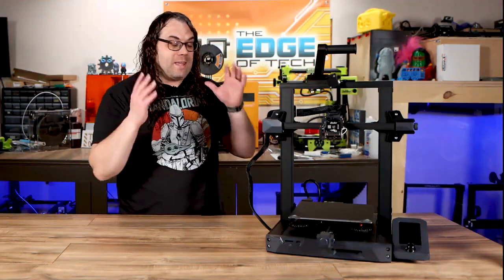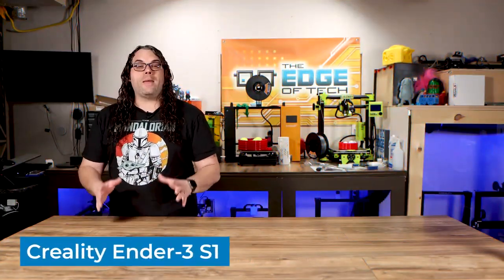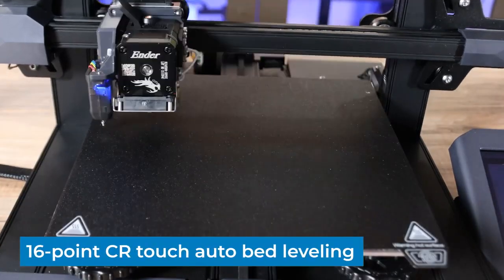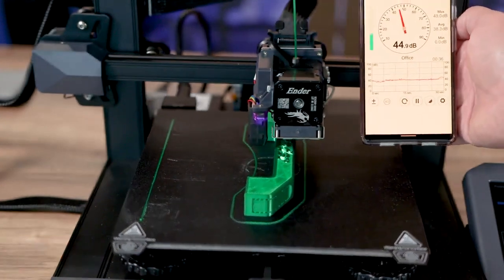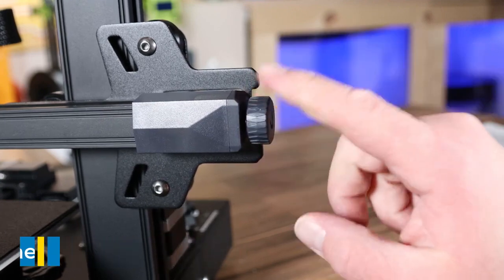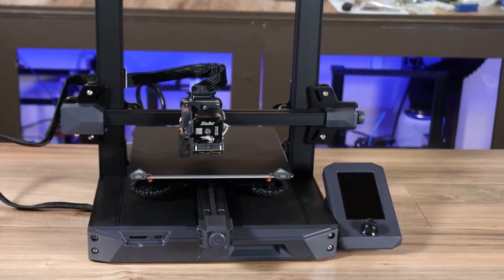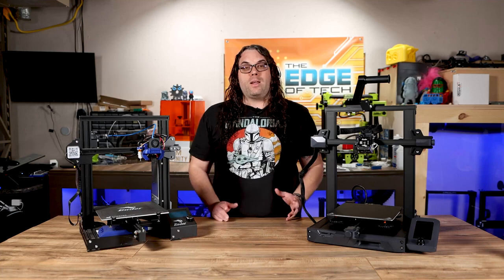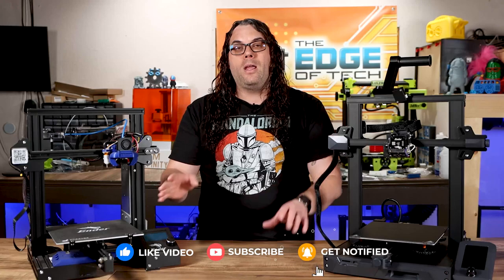Creality Ender 3 S1 Review: Unleashing Precision and Performance for 3D Printing Enthusiasts!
Credit:- @TheEdgeofTech

Creality Ender 3 V3 SE on Amazon

Welcome to Tonnsy, your go-to source for exploring the latest in 3D printing technology! In today's video, we're delving into the Creality Ender 3 S1, a printer designed to redefine your 3D printing experience. Join us as we unbox, explore, and test the capabilities of this impressive machine.

3D Printers Links

Creality Ender 3 S1 Pro On Amazon 1st

Creality Ender 3 S1 Pro On Amazon 2nd

Creality Ender 3 S1 Pro On Amazon 3rd

Sovol SV01 Pro 3D Printer

Ender 3 V2 on Amazon

CR 6 SE on Amazon

Mingda Magician X2 3D Printer on Amazon

Ender 2 Pro on Amazon

Filament Links

Cheap 3d Printer Filament In Amazon

📦 Unboxing and Initial Impressions:
Experience the excitement with us as we unbox the Creality Ender 3 S1 for the first time. We'll share our initial impressions, highlighting the build quality, design features, and any standout accessories included with this printer.

🔍 Precision Printing Excellence:
Explore how the Creality Ender 3 S1 achieves precision printing at its finest. From intricate details to larger projects, we'll showcase the printer's capabilities and discuss how its advanced features contribute to stunningly accurate prints.

🛠️ User-Friendly Setup and Operation:
Ease of use is paramount for any 3D printer. We'll guide you through the setup process, providing insights into the assembly and calibration of the Creality Ender 3 S1. Discover the user-friendly interface that caters to both beginners and experienced users.

💡 Smart Features and Innovations:
Dive into the smart features and innovations that make the Creality Ender 3 S1 stand out. From touchscreen interfaces to filament sensors, silent stepper drivers, and more, we'll explore the technological advancements that enhance the user experience and streamline your 3D printing workflow.

🎨 Versatile Material Compatibility:
Explore the versatility of the Creality Ender 3 S1 with different materials. We'll showcase its compatibility with various filaments, discussing the flexibility it offers for your creative projects and ensuring you're well-equipped for any printing task.

🔧 Pros and Cons Analysis:
No review is complete without a balanced analysis. We'll discuss the pros and cons of the Creality Ender 3 S1, providing you with insights to make an informed decision based on your specific 3D printing needs.